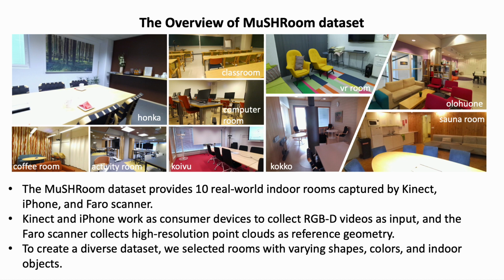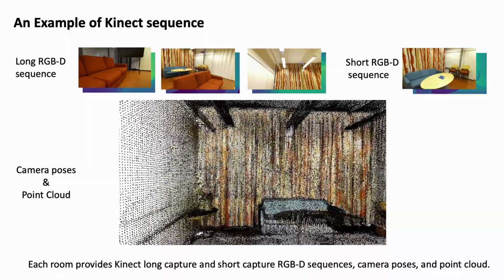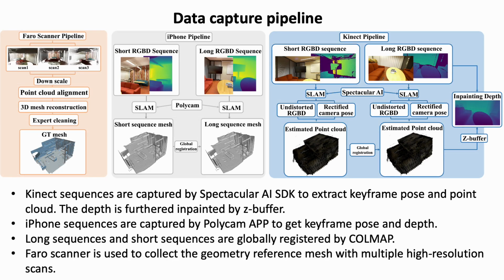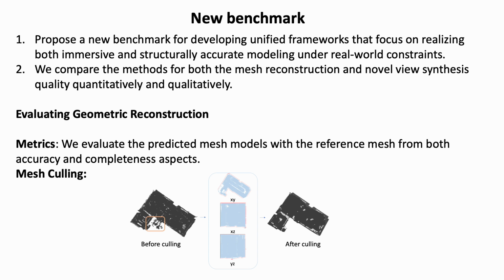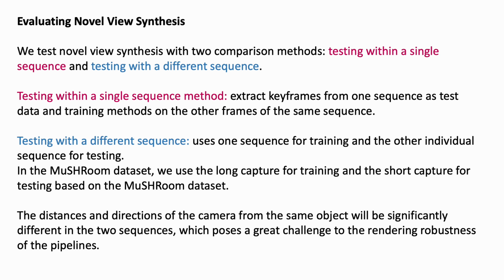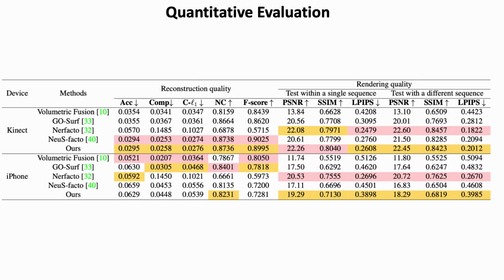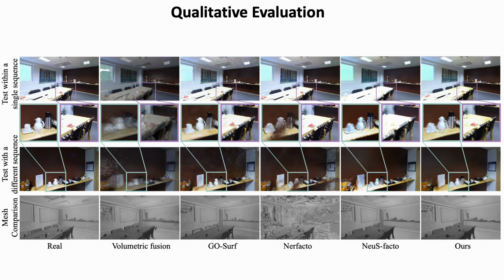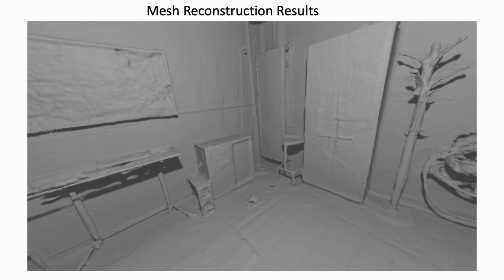MuSHRoom: Multi-Sensor Hybrid Room Dataset for Joint 3D Reconstruction and Novel View Synthesis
Authors: Xuqian Ren; Wenjia Wang; Dingding Cai; Tuuli Tuominen; Juho Kannala; Esa Rahtu
Description: Metaverse technologies demand accurate, real-time, and immersive modeling on consumer-grade hardware for both non-human perception (e.g., drone/robot/autonomous car navigation) and immersive technologies like AR/VR, requiring both structural accuracy and photorealism. However, there exists a knowledge gap in how to apply geometric reconstruction and photorealism modeling (novel view synthesis) in a unified framework. To address this gap and promote the development of robust and immersive modeling and rendering with consumer-grade devices, first, we propose a real-world Multi-Sensor Hybrid Room Dataset (MuSHRoom). Our dataset presents exciting challenges and requires state-of-the-art methods to be cost-effective, robust to noisy data and devices, and can jointly learn 3D reconstruction and novel view synthesis, instead of treating them as separate tasks, making them ideal for real-world applications. Second, we benchmark several famous pipelines on our dataset for joint 3D mesh reconstruction and novel view synthesis. Finally, in order to further improve the overall performance, we propose a new method that achieves a good trade-off between the two tasks. Our dataset and benchmark show great potential in promoting the improvements for fusing 3D reconstruction and high-quality rendering in a robust and computationally efficient end-to-end fashion. The dataset and code is available at the project webpate io/publications/MuSHRoom/ .